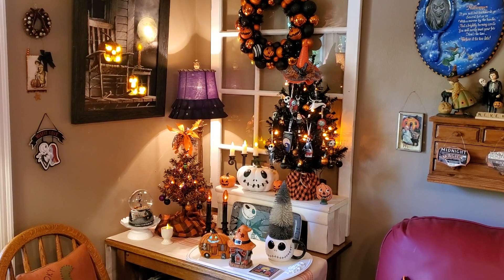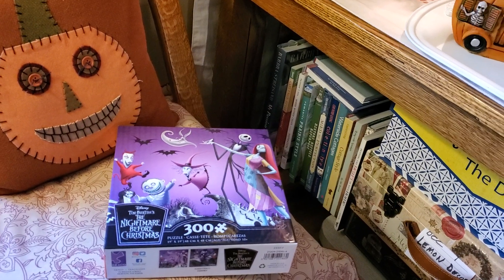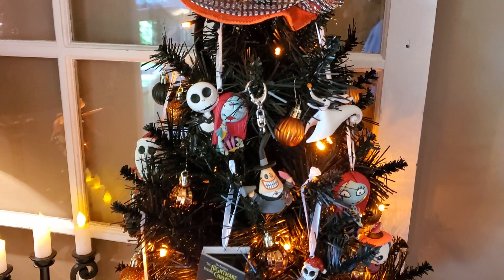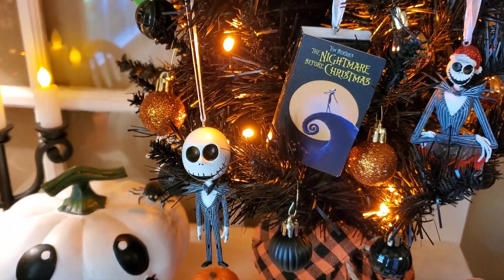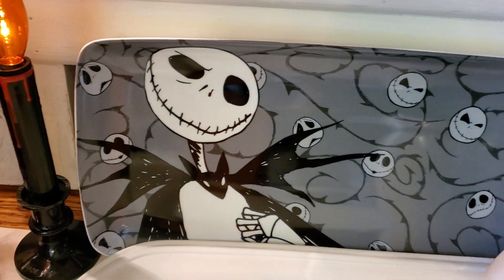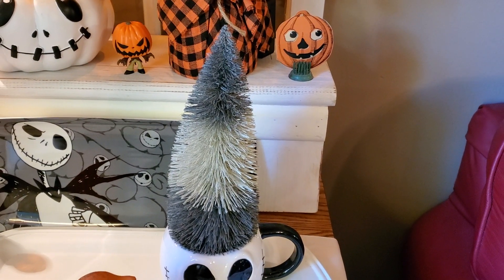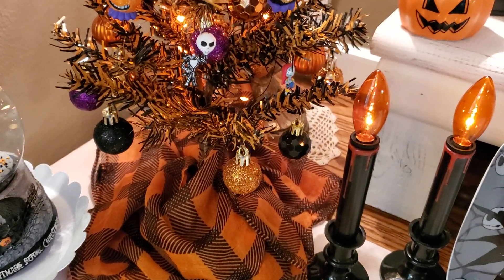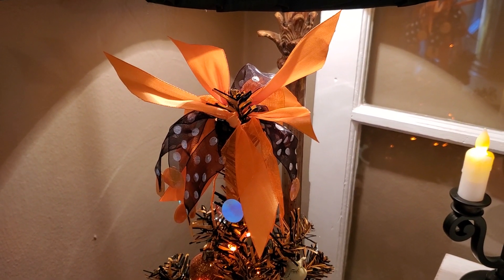NIGHTMARE BEFORE CHRISTMAS HALLOWEEN CORNER with 2 HALLOWEEN trees October 1,2021🖤🧡🖤🎃🖤🧡🖤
Our small collection of Nightmare before Christmas items and how I used them.